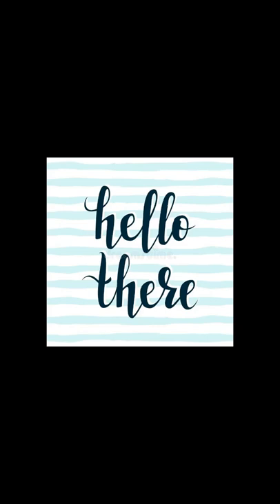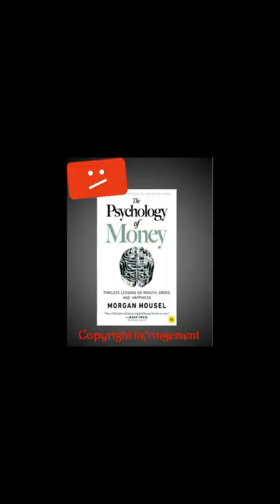My Video 'The Psychology of Money' Got Deleted From YouTube | Working on Copyright Infringement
Hello Everyone,
A few days ago, I made a video named 'The Psychology of Money by Morgan Housel | Full Audiobook'
It got deleted by YouTube.
I spent many hours making it and it was probably my first video with illustrations.
I am currently working on Copyright infringement, and maybe in a few days the video would be returned to YouTube.